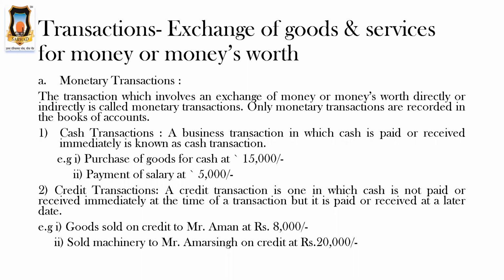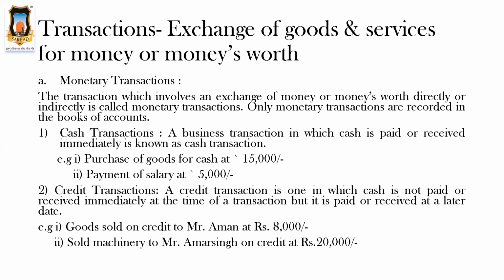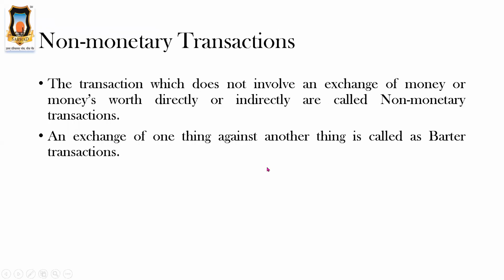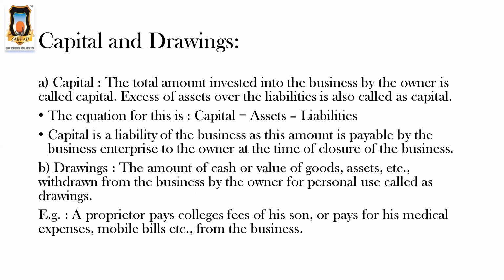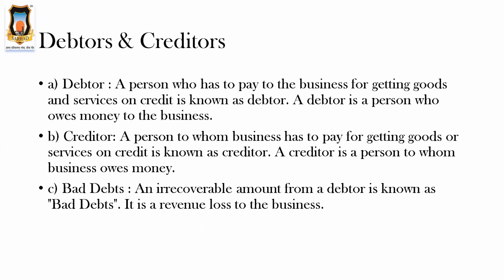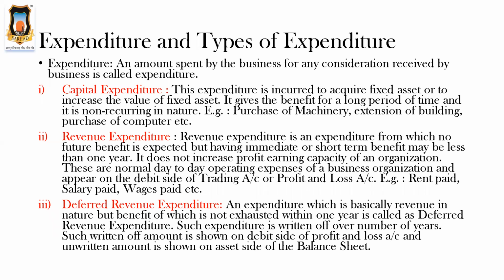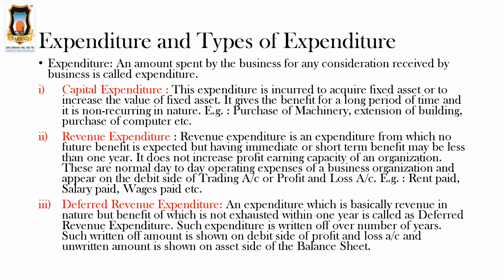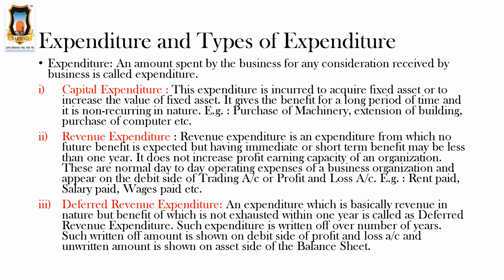BASIC CONCEPTS FINANCIAL ACCOUNTING